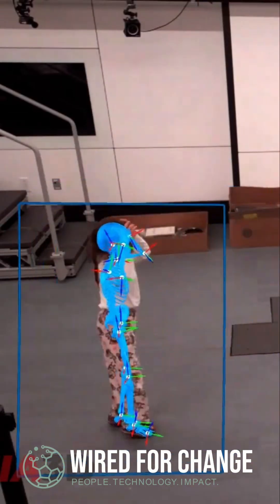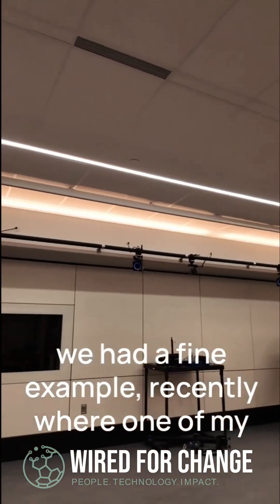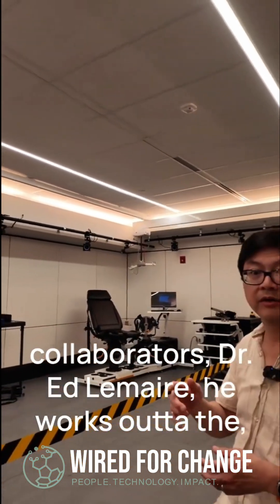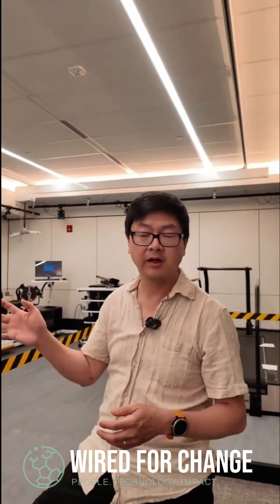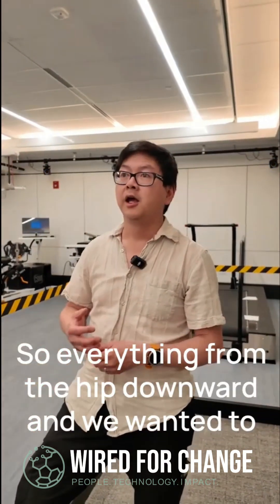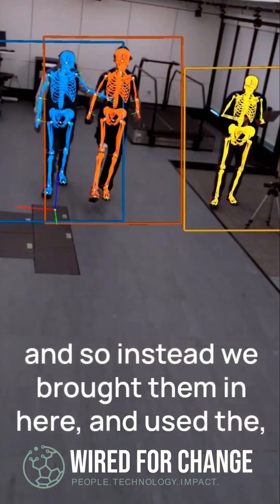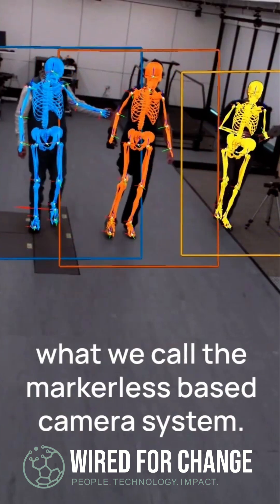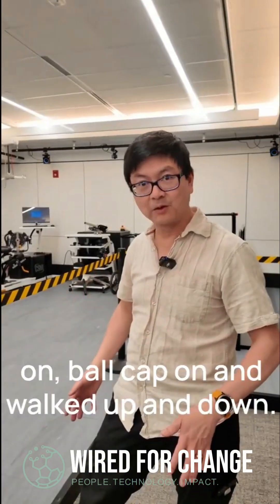Prosthetic Leg Breakthrough: See the Future of Rehab Tech!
Explore real-world applications of digital skeletal overlay with Dr. Ed LeMerre's prosthetic leg! Our markerless motion capture system streamlines testing at the Rehabilitation Center and University of Ottawa. Witness the future of prosthetics and biomechanics!